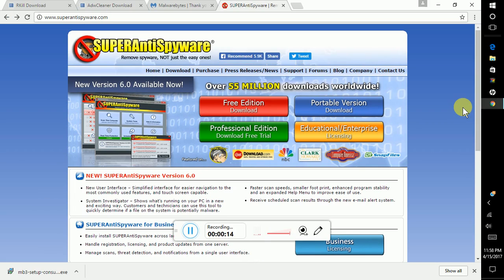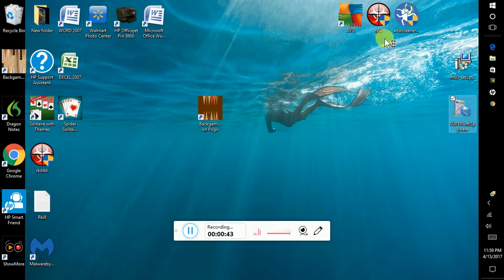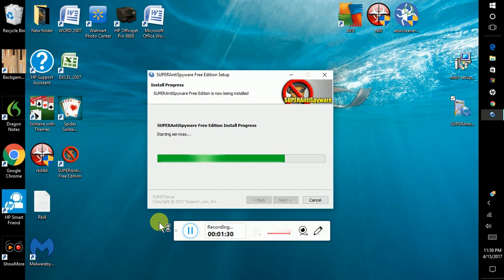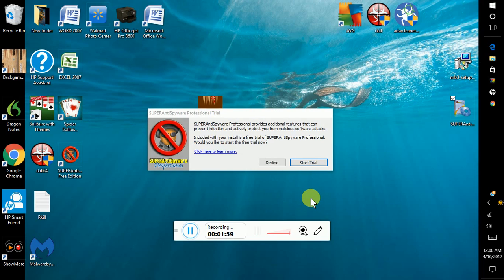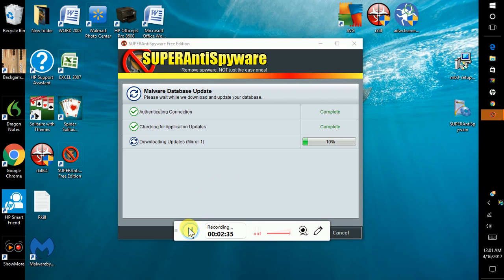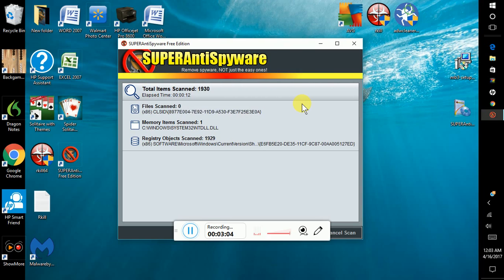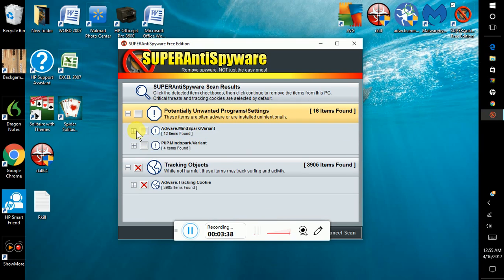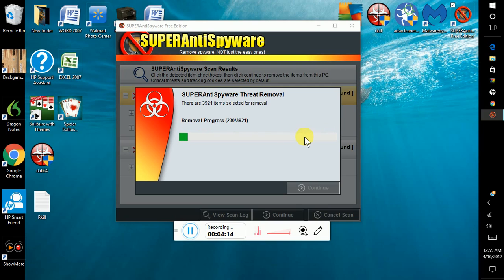Clean your computer of Viruses and Malware for Free! #4 SuperAntiSpyware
This is the fourth of four videos I have put together to help you clean up that slow infected computer of Malware and Viruses to get it running back the way it should be!